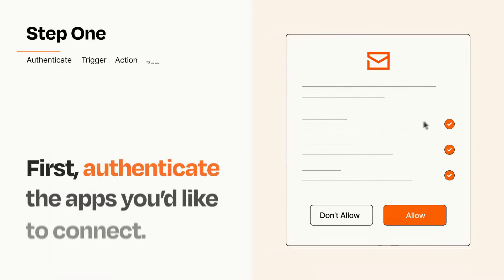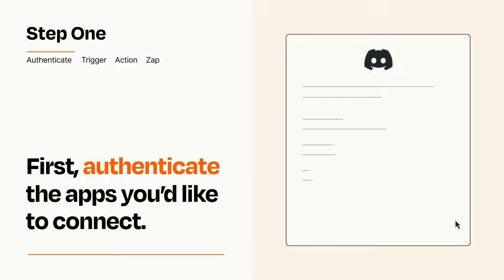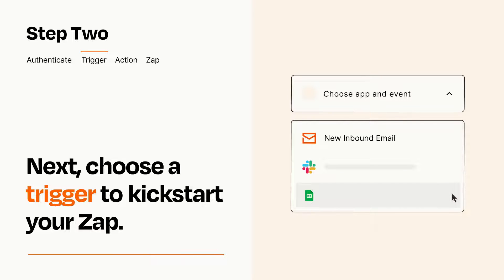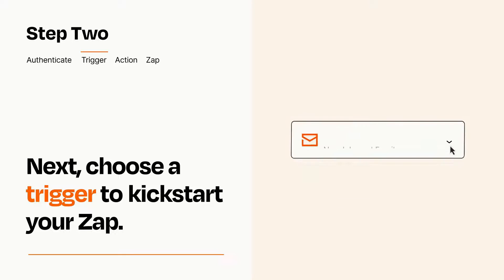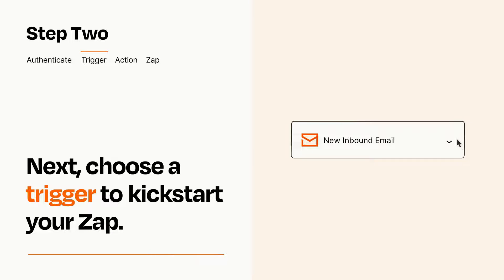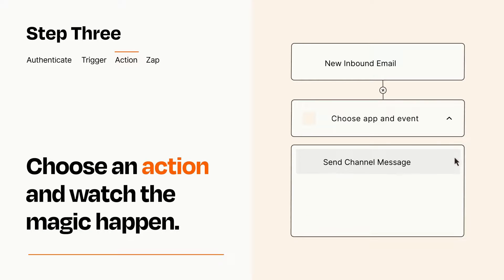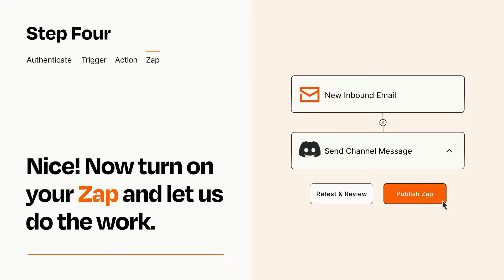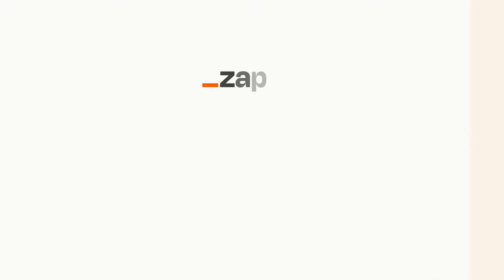How to Connect Email to Discord - Easy Integration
So you want to connect Email to Discord? You can do it with Zapier!